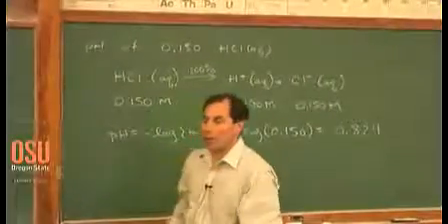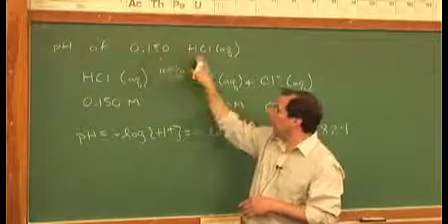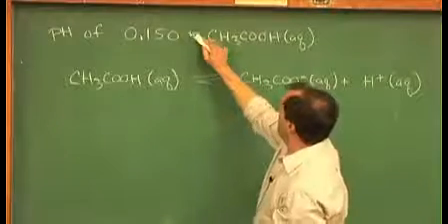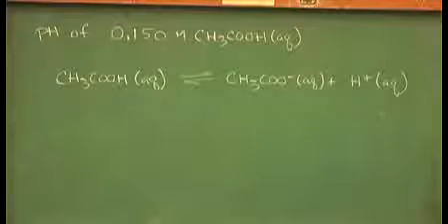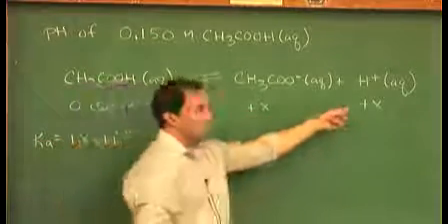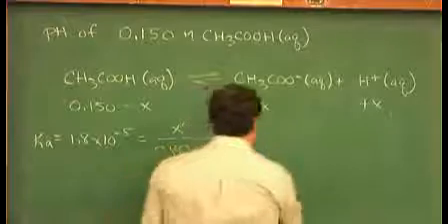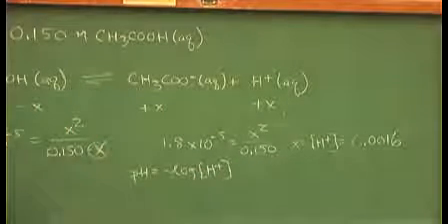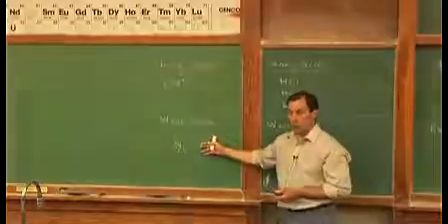Strong & Weak Acids (Calculating pH)